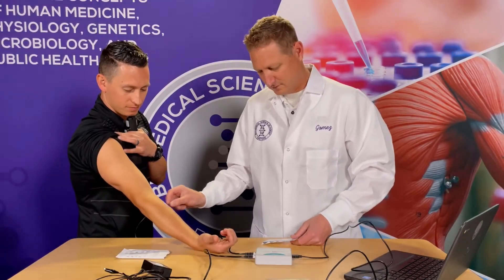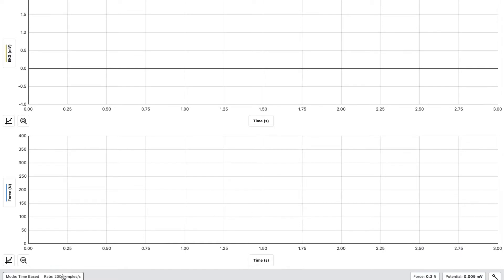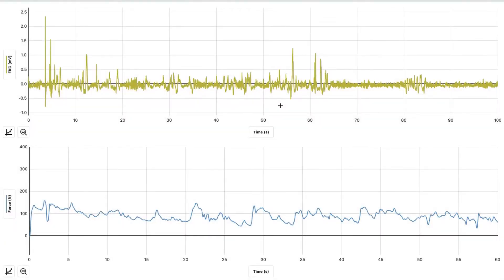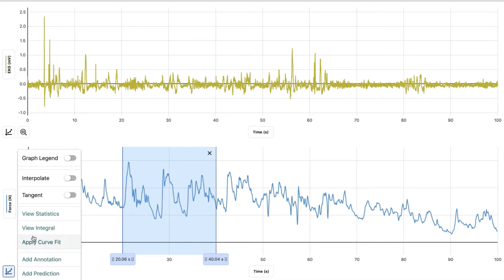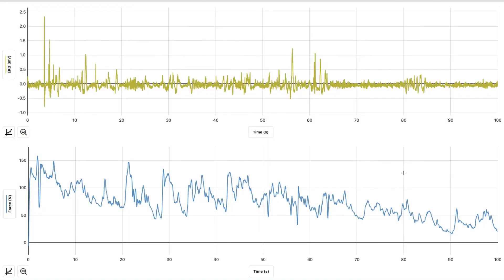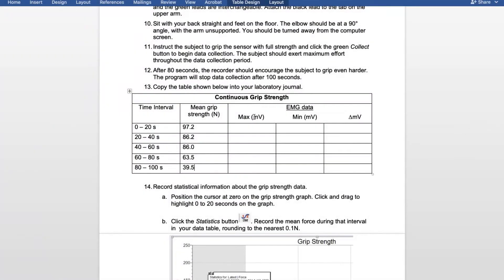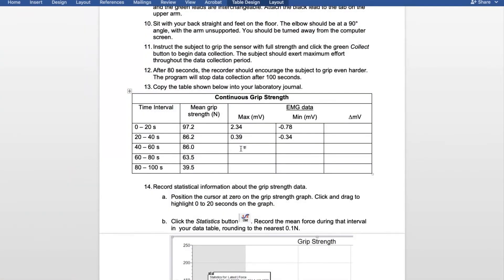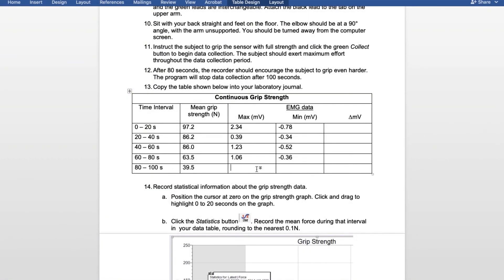1.2.4 Mind Over Muscle Variable 1 Visual Feedback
This video is used to compare the visual feedback variable to the baseline test for 4.4.2.

Logger Pro Data (remember, it can only be opened on logger pro software)